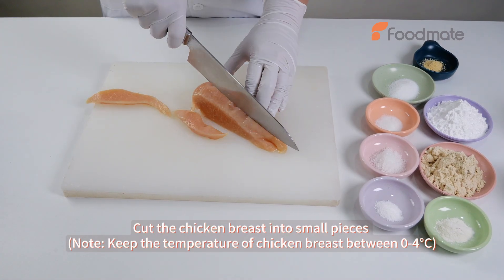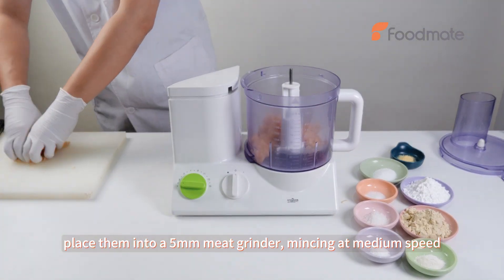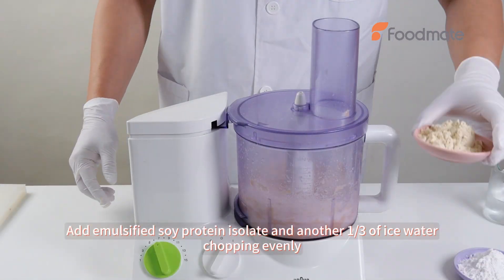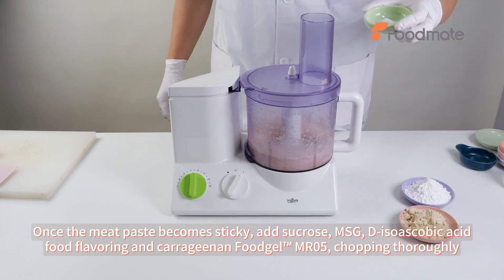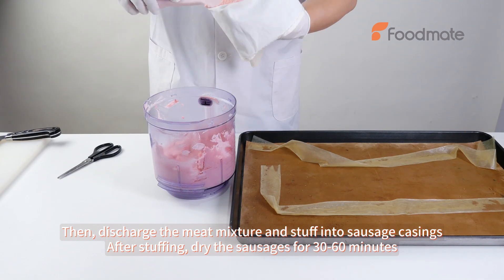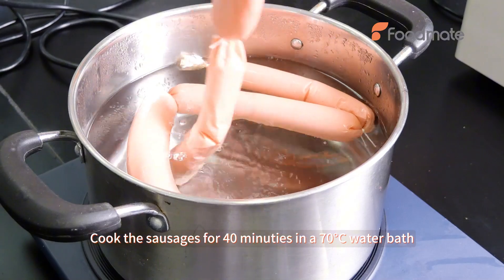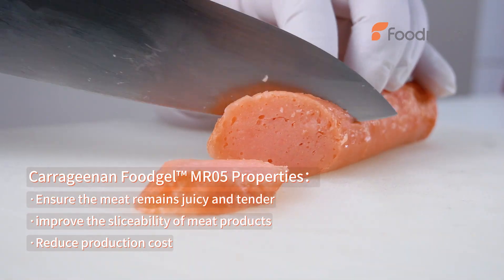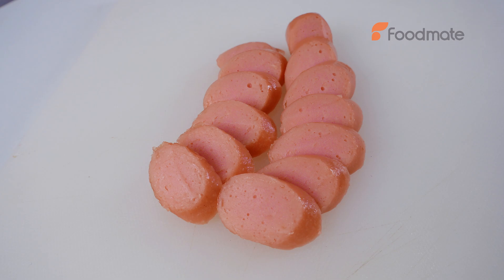Achieve Perfection in Chopped Meat Products with Foodgel™ MR Series Carrageenan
🌭Get the perfect balance of taste, texture, and cost-effectiveness with Foodgel™ MR series carrageenan! With enhanced moisture retention, it delivers succulent texture while also boosting yield and lowering production costs. Optimize your meat processing with Foodgel™ MR seies carrageenan and make every slice count!🔪